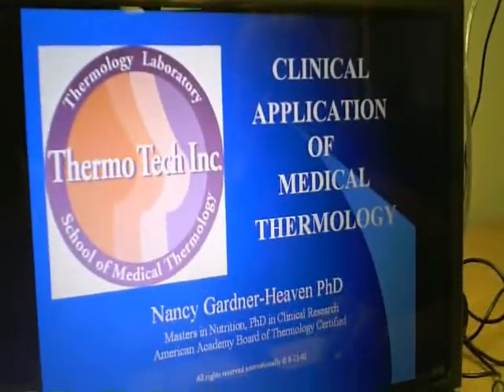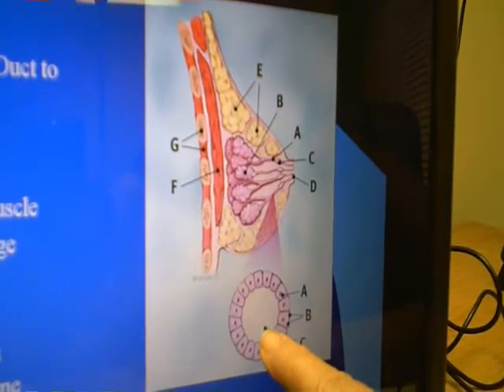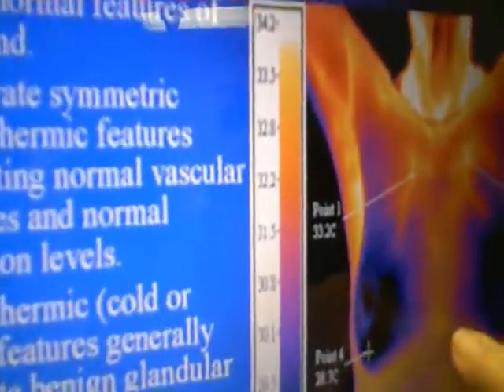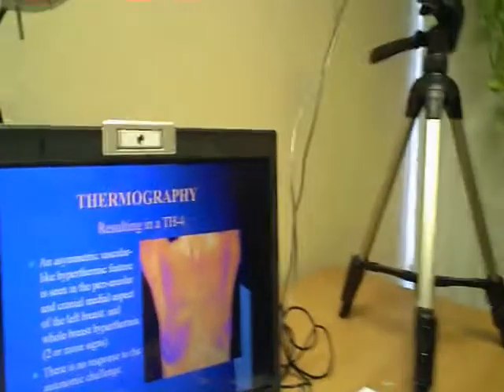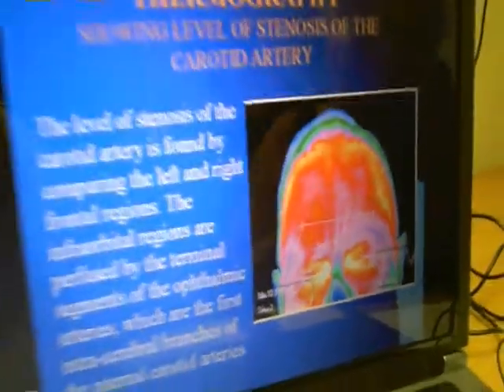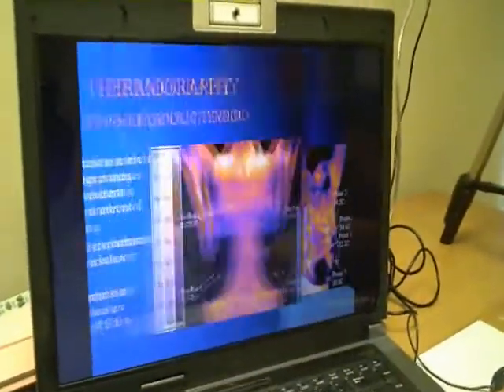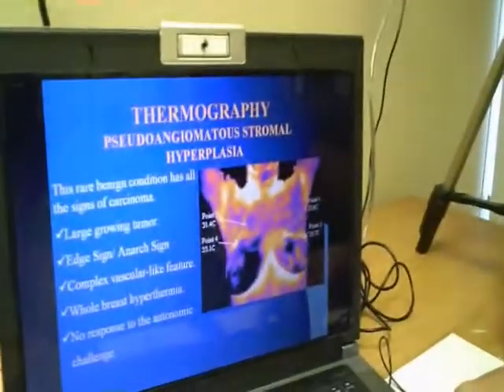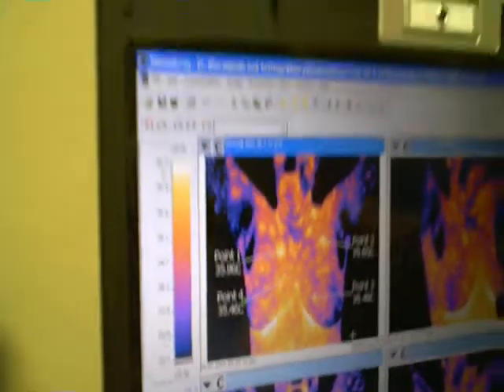HFO #62. Thermograpy and Preventive Breast Health part 1 of 2.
In this video part 1 of 2, Dr Nancy Gardner-Heaven Ph.D, MA  goes into detail about the importance of regular Thermography exams and what it is exactly. Dr Gardner has developed a top notch system to catching potential problems in the breast and natural solutions in response.